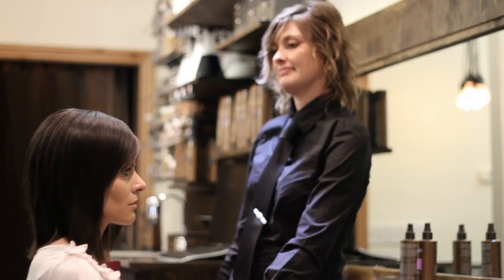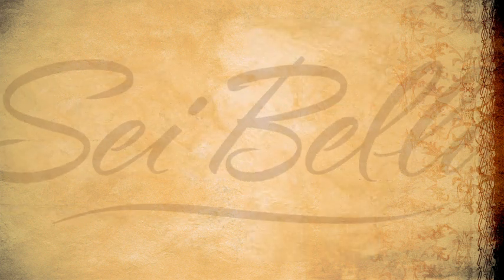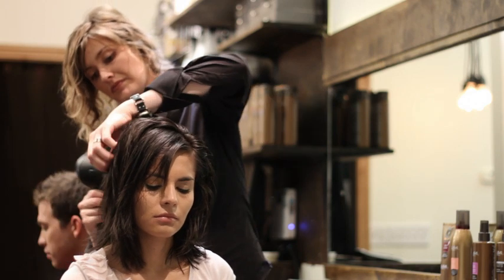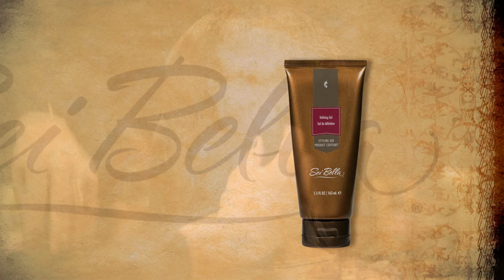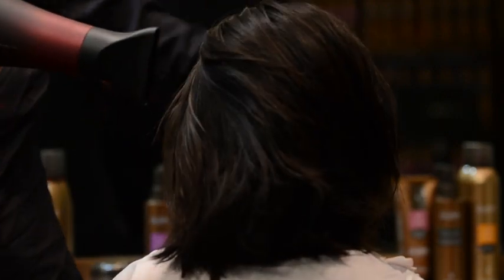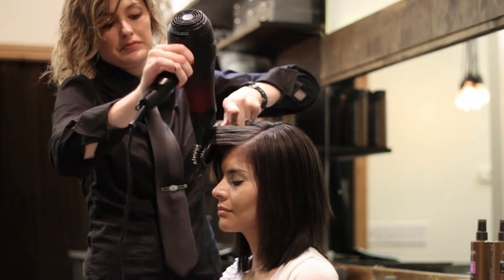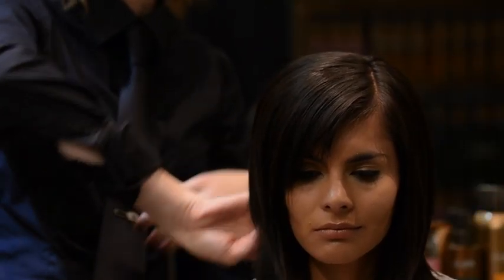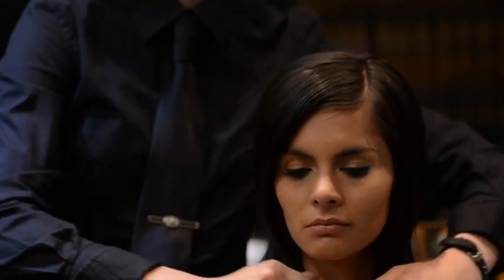Sei Bella Styling Layered Hair Tutorial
A styling tutorial for Melaleuca's Sei Bella Hair Care line of products. This series of videos accompanied the launch of the hair care line and was used as an educational aid to help Melaleuca employees familiarize themselves with the new offering. Produced by AdFire Creative.